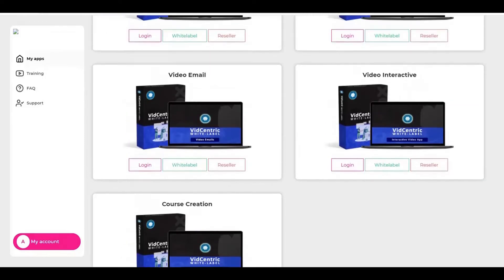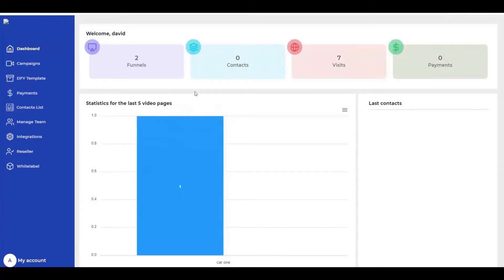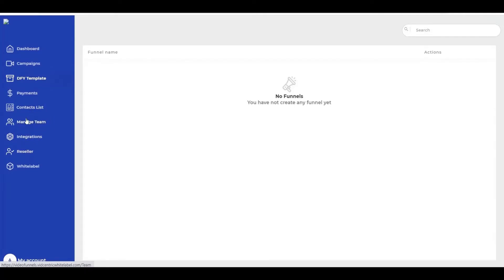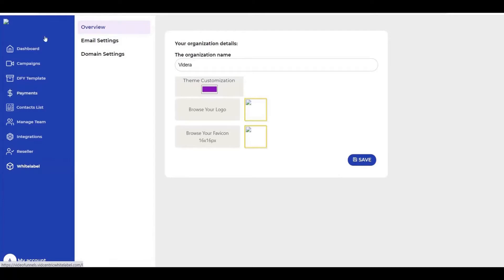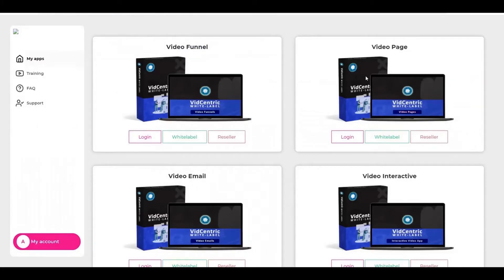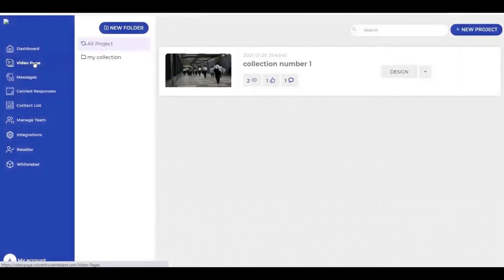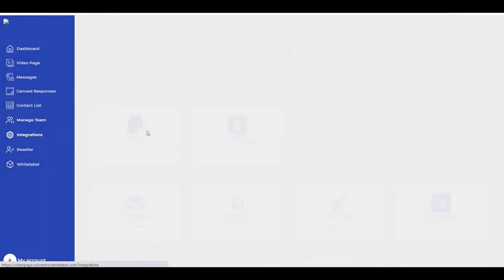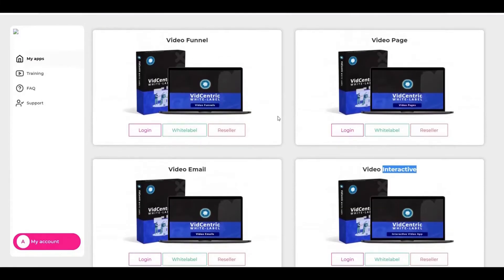VidCentric White-label Review, Bonuses, Demo: White Label & Resell Rights To 5 Video Marketing Apps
Get VidCentric White-label with My EXCLUSIVE Bonuses

4 Bonuses $2,845:
Bonus #1: FREE Reseller License of InstantProfitStores
Bonus #2: FREE White-Label License to Upreachr
Bonus #3: FREE Reseller License of DFYLeadfunnel
Bonus #4: FREE Reseller License of LeadsProfiter

VidCentric White-label:
Easily Rebrand All 5 Futuristic Apps As Your Own Software, Sell It At ANY Price You Want, And Keep 100% Of The Profits.
The 5 Futuristic Software Apps You Get Inside VidCentric:
• Software #1: Video Funnels Creation App
• Software #2: Video Pages Creation App
• Software #3: Video Emails Creation App
• Software #4: Video Course Creation App
• Software #5: Interactive Video Creation App
Access All 5 Software Apps and Easily Rebrand Them From ONE Intuitive Dashboard:
• This is a TRULY a completely ‘done for you’ software business bundle.
• Everything needed to resell these 5 apps for massive profits is included inside VidCentric
• The white label license allows customers to brand these 5 software apps with their own brand and logo
• VidCentric customers can charge whatever they want and keep 100% of the money they make reselling these 5 software apps to others
• ‘Done For You’ sales and marketing tools and resources are included
• Plus, step-by-step video training is also included so it’s easy to get started and make money right away (even for newbies)
Massive Software Bundle That Includes White Label And Resell Rights To 5 HOT-IN-DEMAND Video Marketing Apps.
• Get 5 futuristic video marketing apps with White Label and Commercial rights and reseller management for the price of a single app
• Use all 5 video marketing app for your own use, sell them to others as your own software, or use the software to offer high-ticket video marketing services to clients
• Cloud based with no technical experience needed
• Step-by-Step ‘Quick Start’ training included
• We handle customer support and software upgrades for your customers
• Easily rebrand all 5 software apps with your own logo and domain name with no coding or design skills required
• Access and manage all 5 apps from one intuitive, easy-to-use dashboard
5 Powerful Video Marketing Apps With White Label Rights Included
Complete SAAS ‘Done For You’ Software Business
Reseller Resell License Also Included
This Is The Fastest And Easiest Way To Enter The Software Business Today
Sales And Marketing Materials Included
We Handle Support And Updates